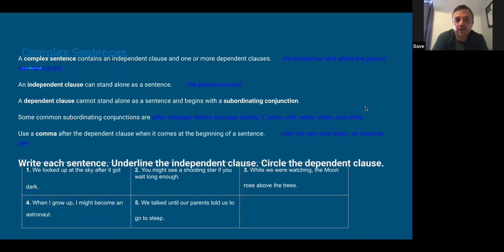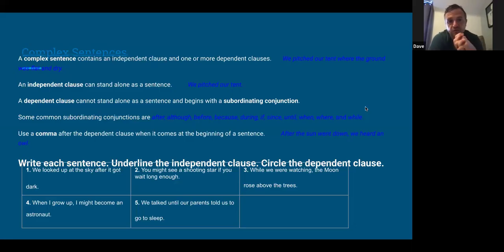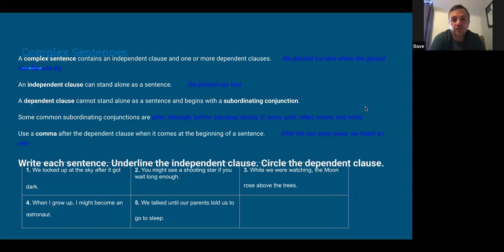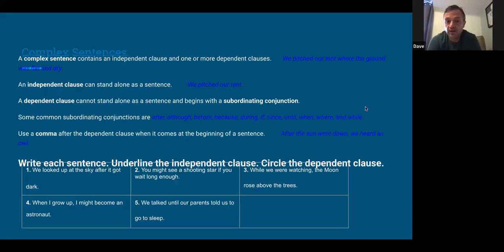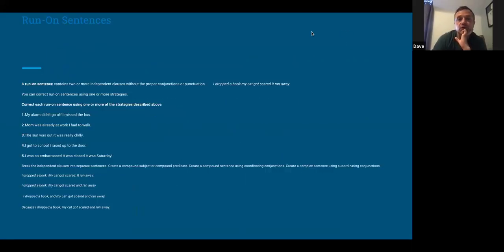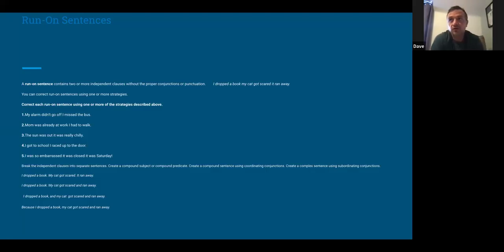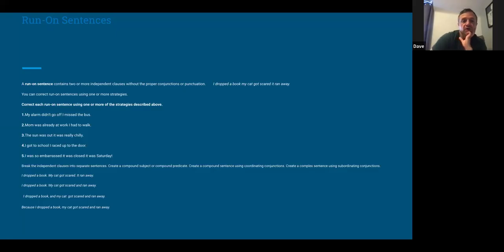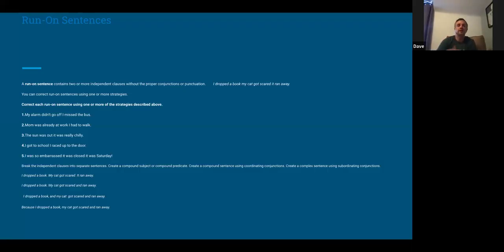Complex and run-on sentences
This video we discuss how to create complex sentences.  We also identify if the sentence is a run-on sentence.